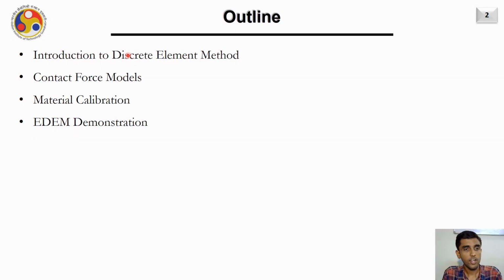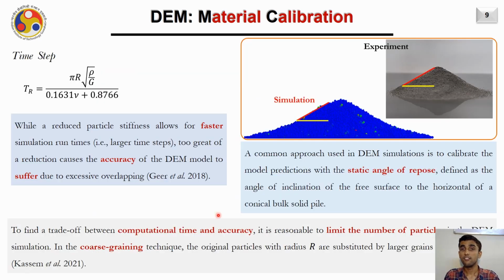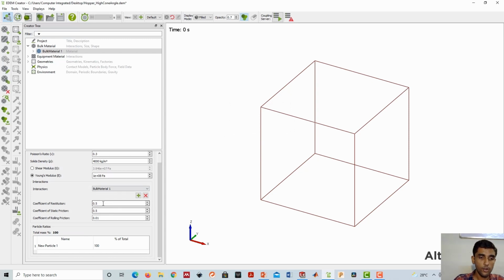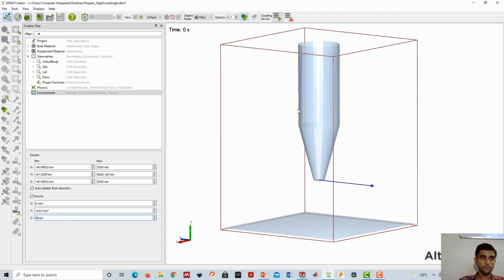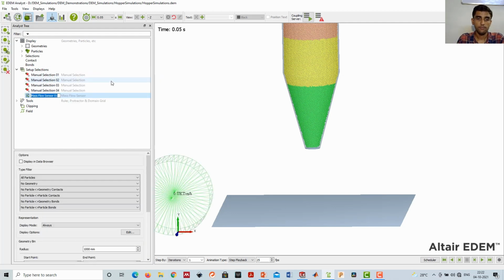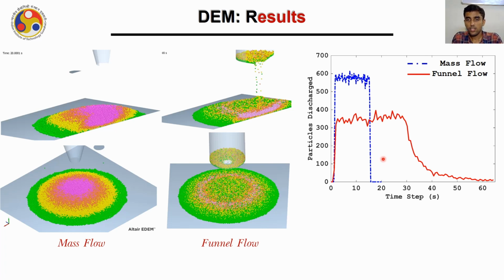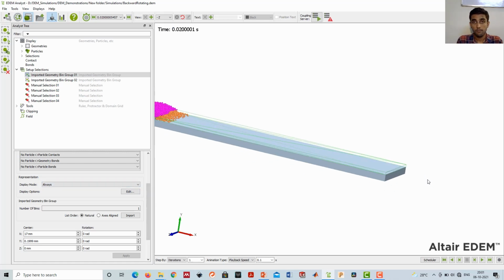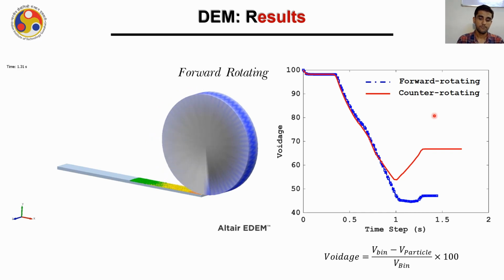Lec 39: Demonstration of DEM Software for Powder Handling in Additive Manufacturing